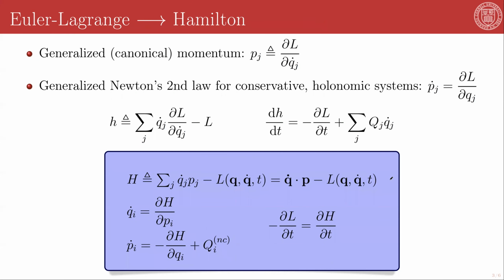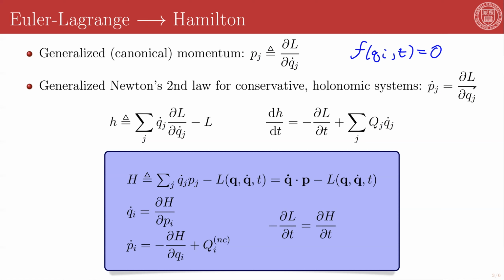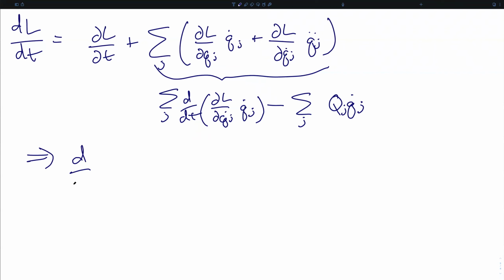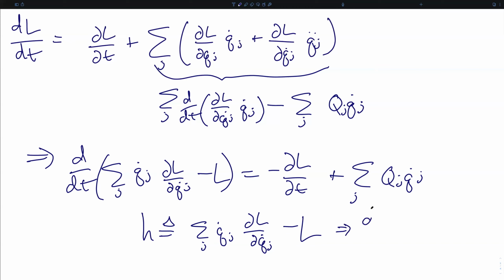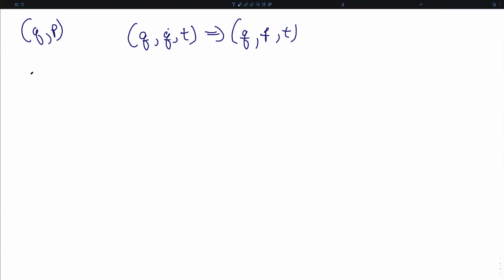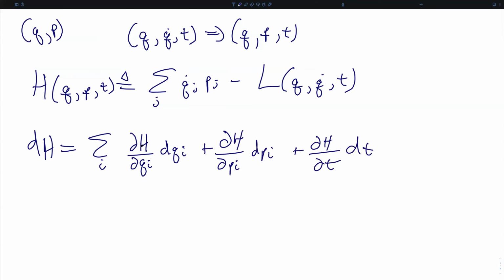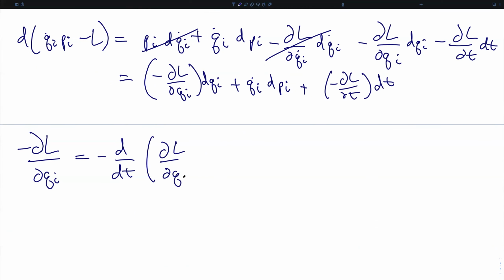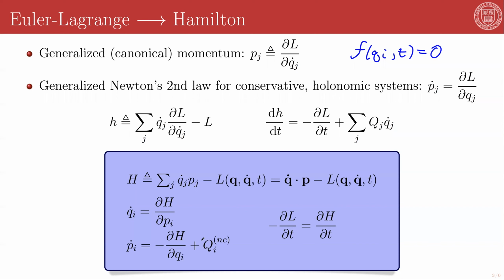8 - 2 - Hamilton's Equations